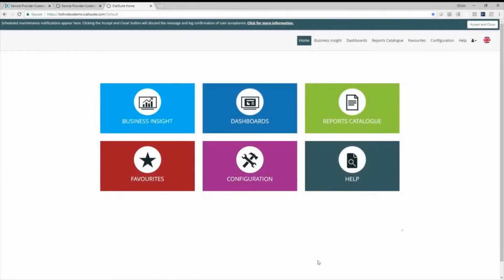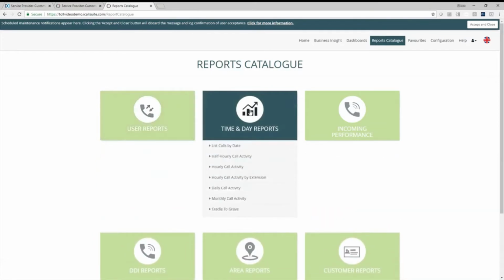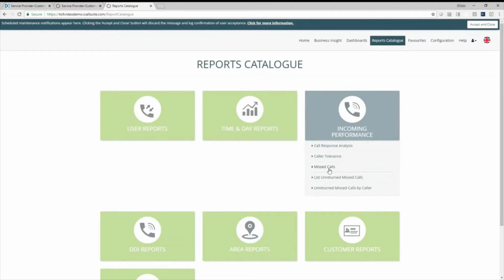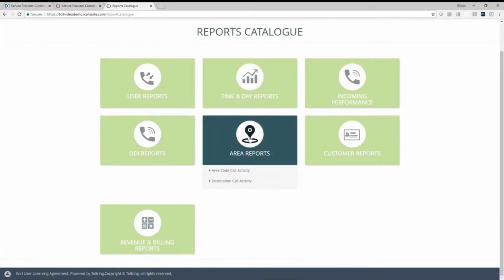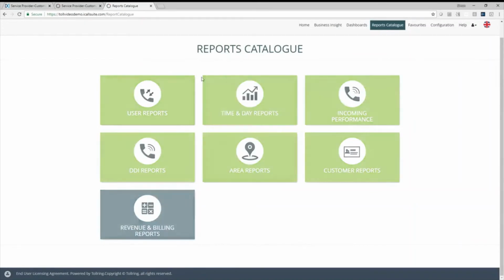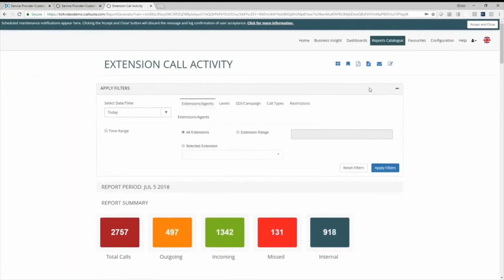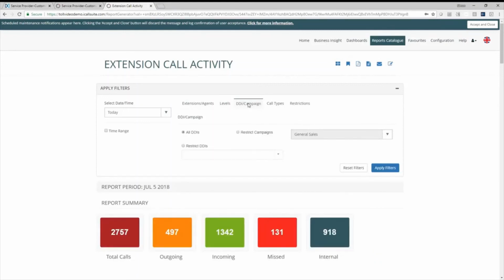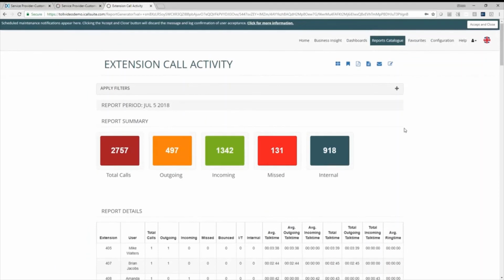iCall Suite for Cloud: Reports Catalogue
In this video we will show an overview of the reports catalogue for iCall Suite for Cloud.